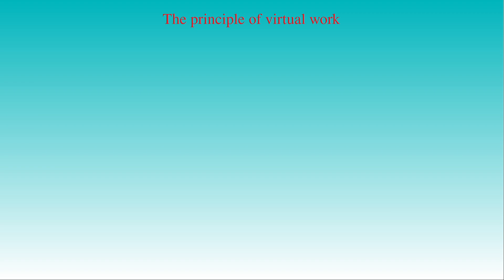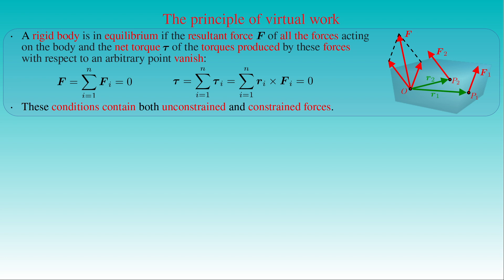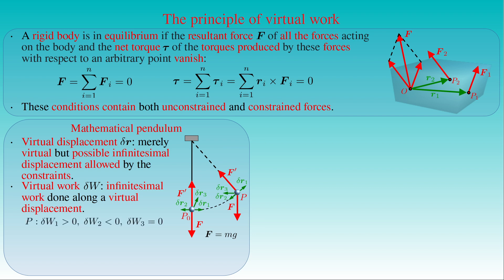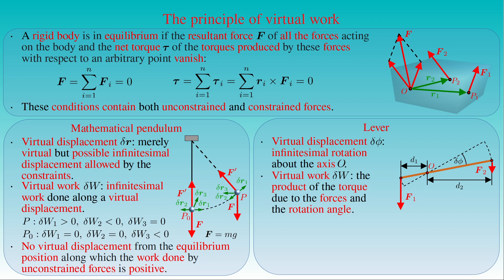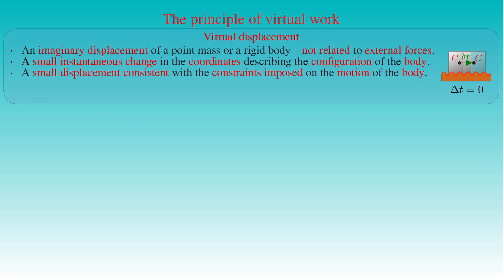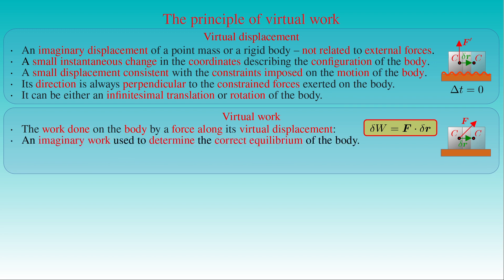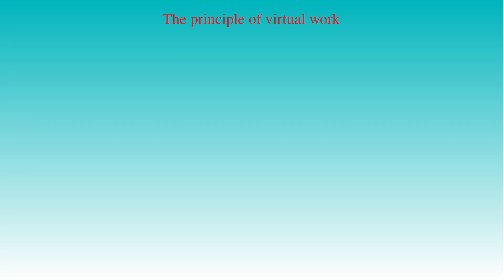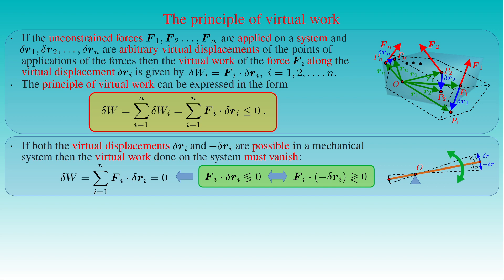The principle of virtual work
It is a short presentation on the principle of virtual work in mechanics. The principle is introduced in the case of some simple examples and its mathematical form us applied to reformulate D'Alembert's principle.

Acknowledgements:
The presentation is created with LibreOffice Impress.
The  voice-over is created with Speechelo.